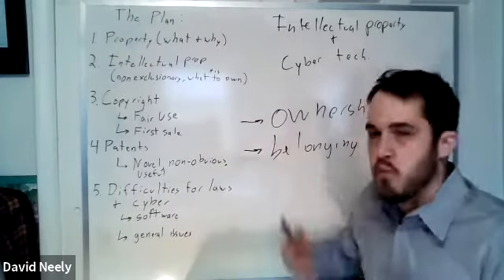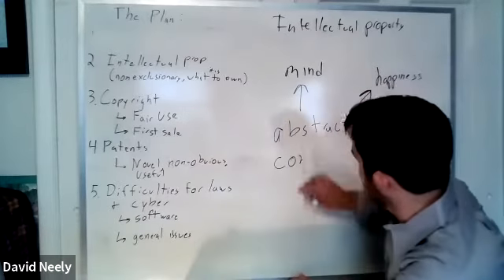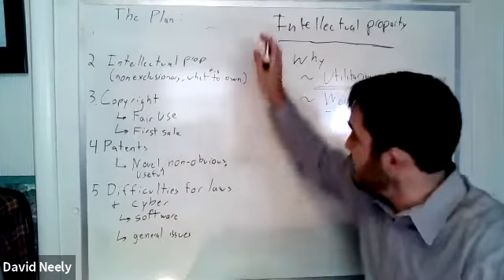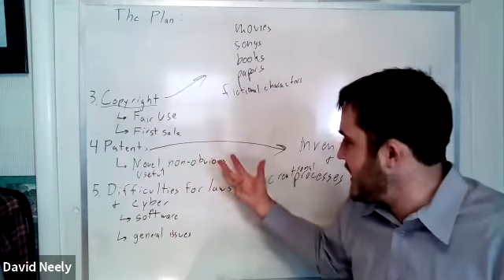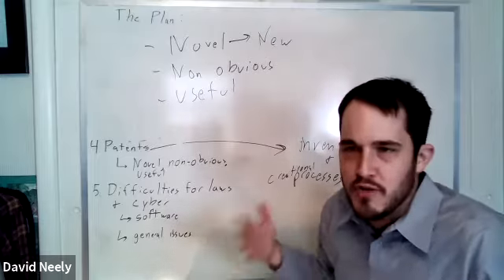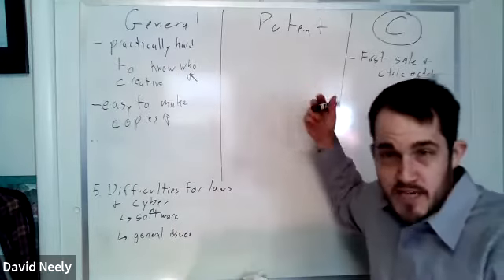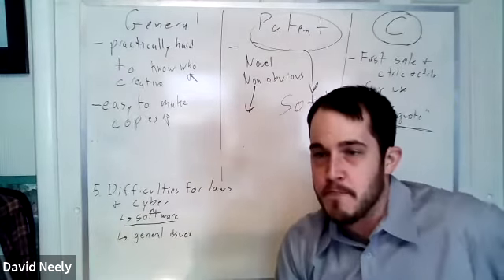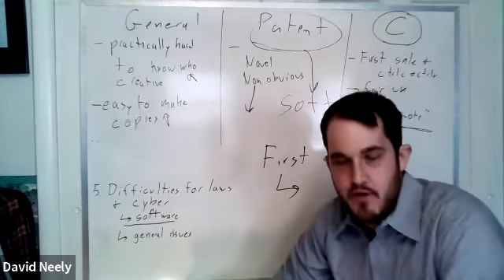Cyber Ethics 8--Intellectual Property Issues